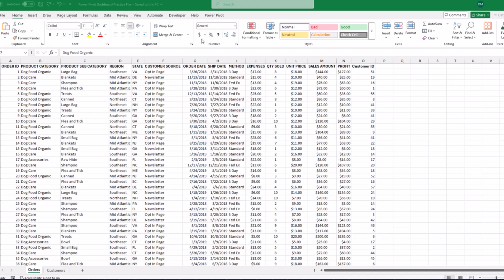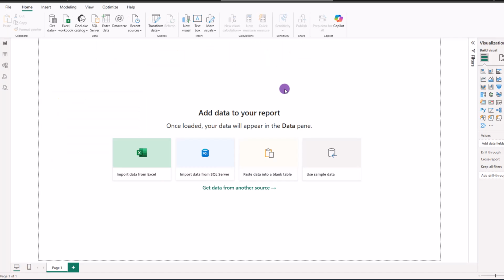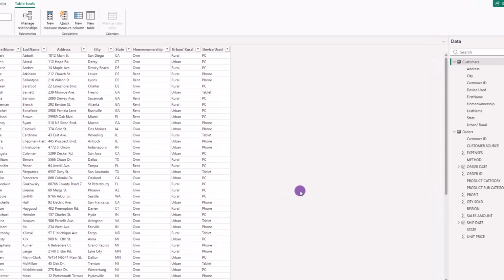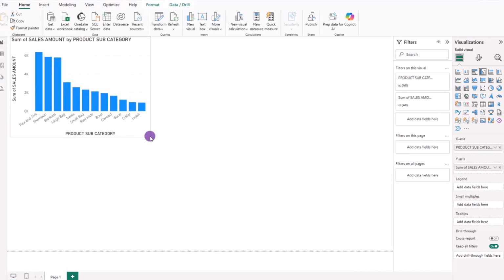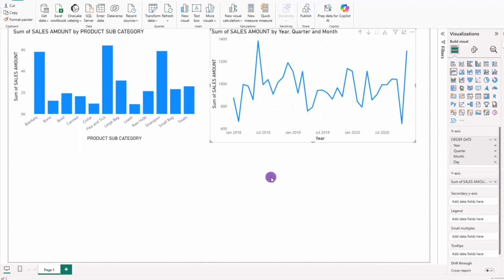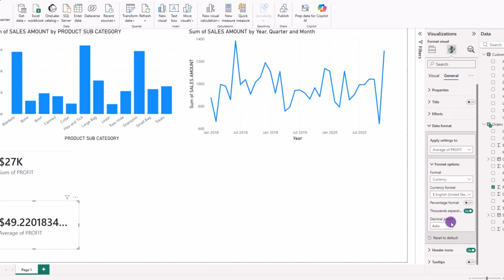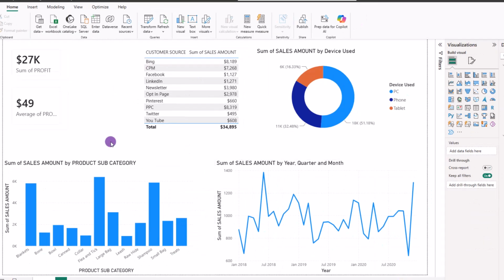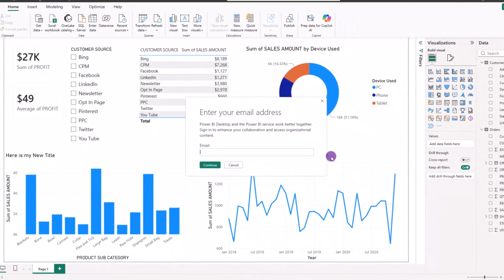Learn Power BI - A quick tutorial for beginners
Learn Power BI for beginners in this step-by-step tutorial… absolutely no experience needed.

In 10 minutes, this Power BI tutorial covers everything you need to build your first dashboard report: what Power BI is used for, how to install Power BI Desktop, how to import Excel data into Power BI, how to build the 5 most common charts and visualizations, how to use slicers to filter your data, and how to publish your report.

By the end of this Power BI tutorial for beginners, you'll have a fully working dashboard built from real data.

⌚* TIMESTAMPS*
0:00 Learn Power BI Intro
0:17 What is Power BI?
0:43 Installing Power BI for free
1:08 Importing data
3:39 Build Column Graph
5:01 Create Line Chart
5:43 Add Cards and Change Calculations
7:25 Build Donut Graph
7:54 Add Data Table
8:20 Report Interactivity
8:42 Changing Chart Titles
9:02 Add and Use Slicers
9:42 Publishing Reports

Some of the app tutorials include:
Thanks,
Professor Cubs